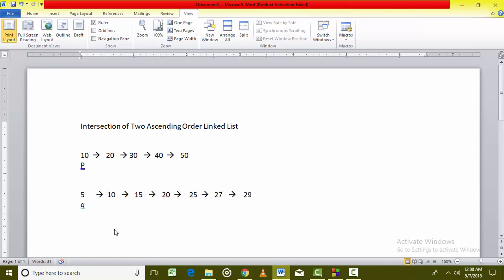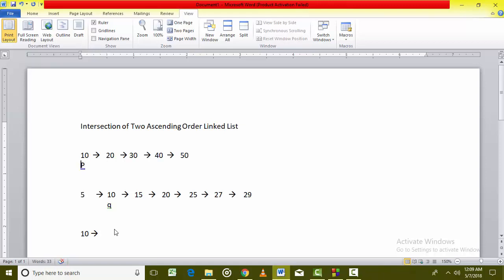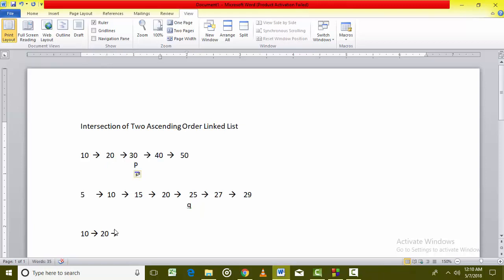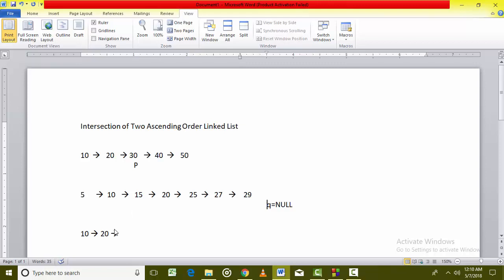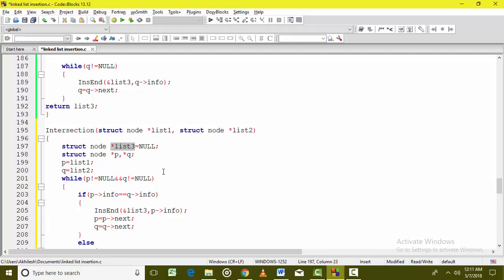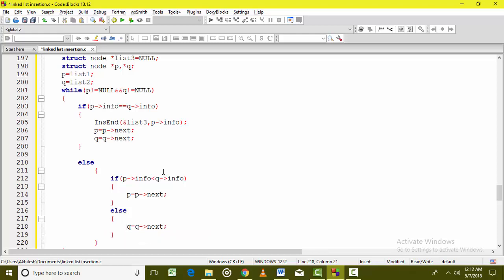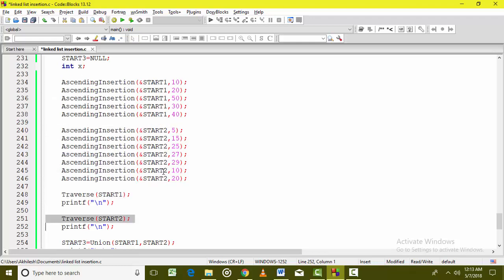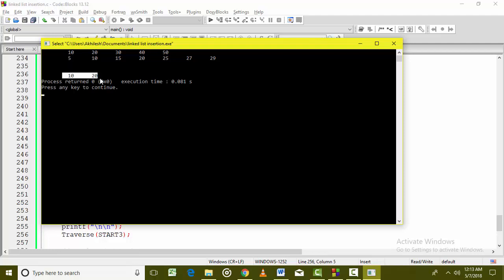12.9: Programming of Linked List: Set Operation (Intersection of 2 sets/Ascending Order Linked List)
Programming of Linked List in C
Linked List Programming in C
Intersection of two Linked List
Working with Set in Linked List
Linked List Program in C